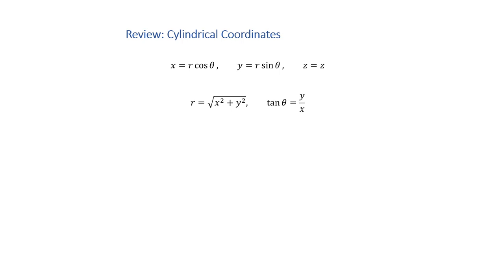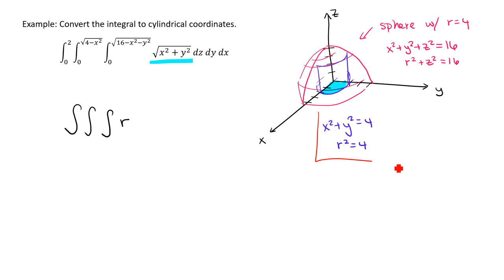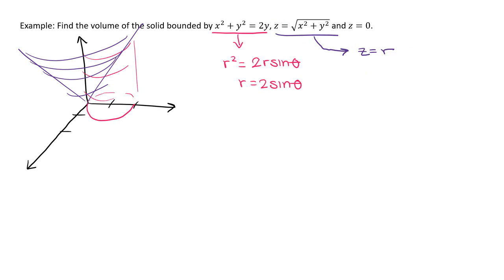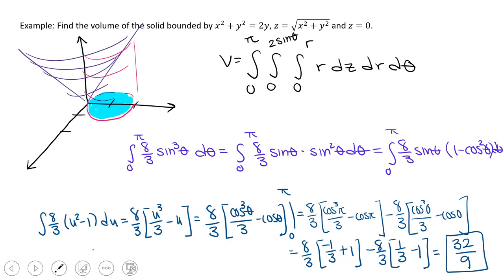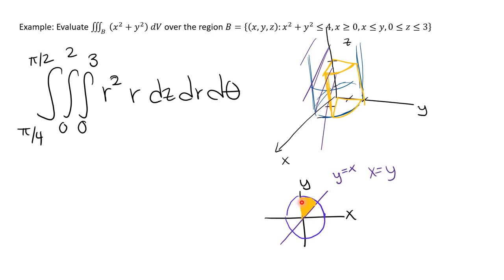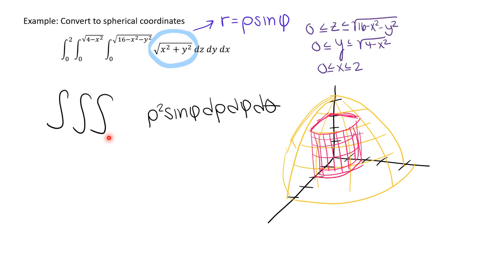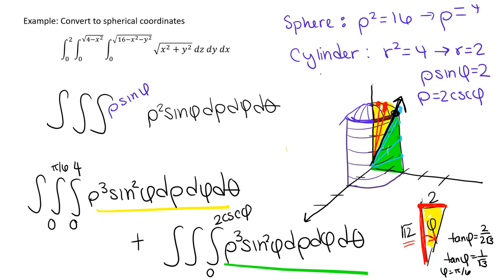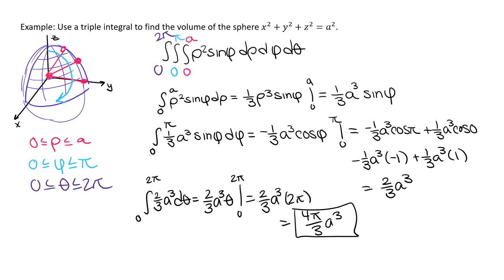5 5 Triple Integrals Spherical and Cylindrical Coords